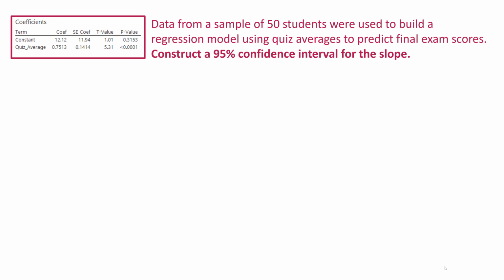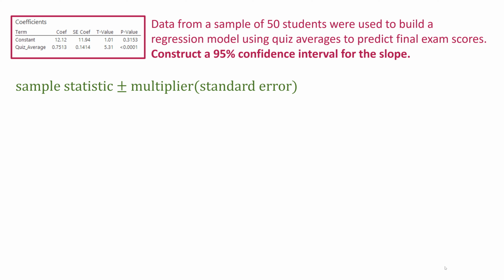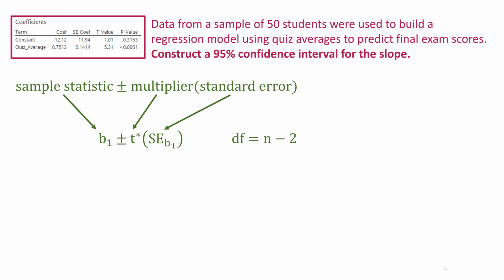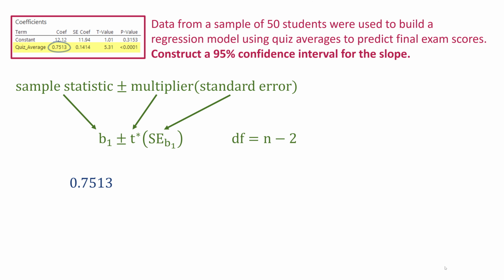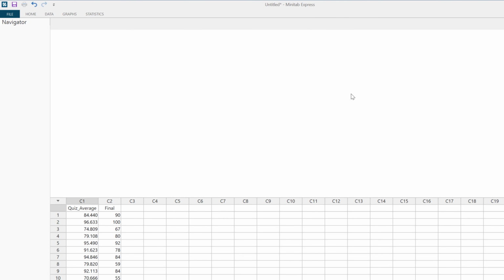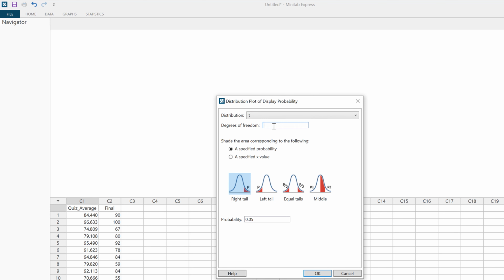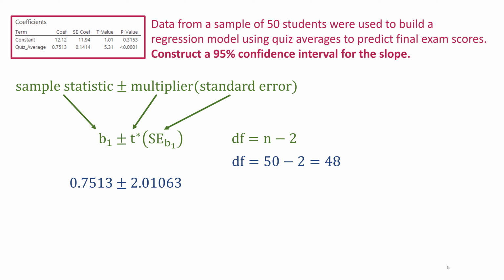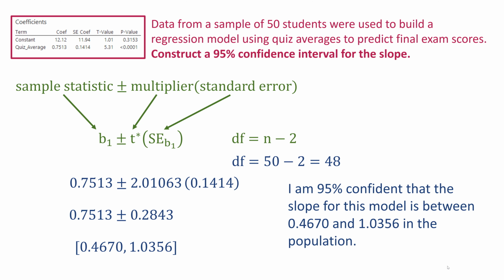Constructing a Confidence Interval for a Slope, Exam.MTW Example